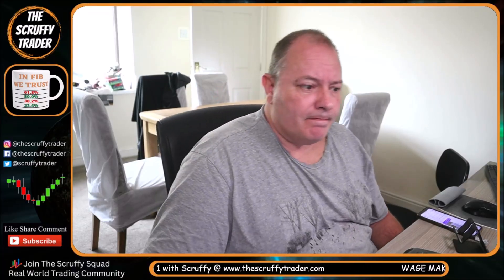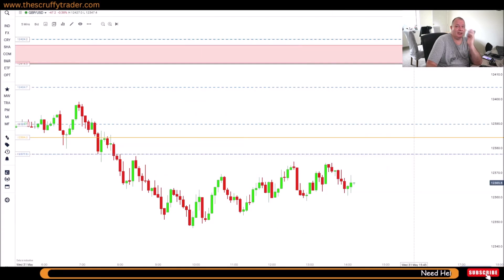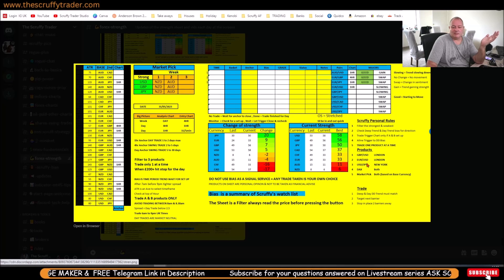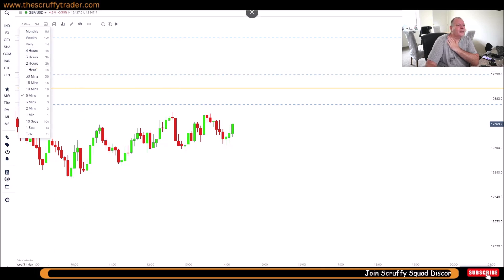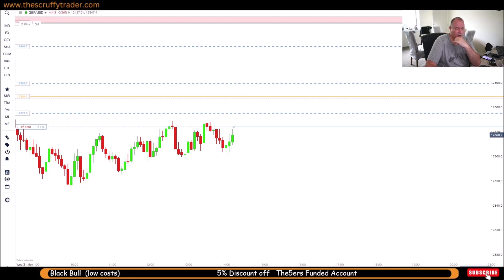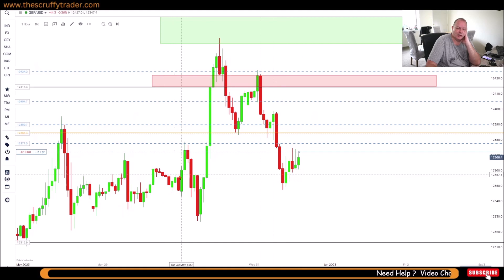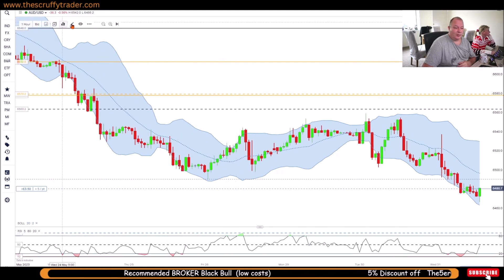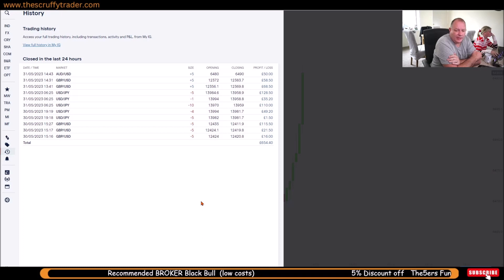HUGE PROFIT: SIMPLE STRATEGY ON GBP/USD & AUD/USD 🔴LIVE FOREX TRADES